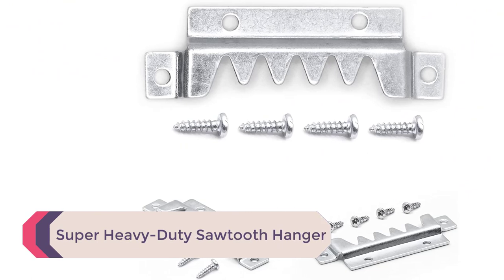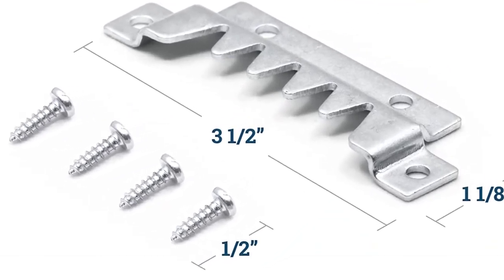Best Heavy Duty Picture Hangers - Picture Hanging Kits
» 5:
» 4:
» 3:
» 2:
» 1:
It's important message that @Automotive Care is a participant in the Amazon Services LLC Associates Program, it's an affiliate advertising program designed to provide a means for website owners to earn advertising fees by advertising and linking to amazon.com, endless.com, smallparts.com, myhabit.com, and any other website.